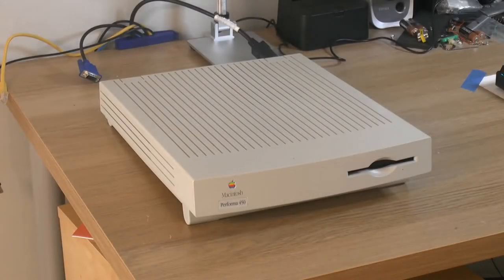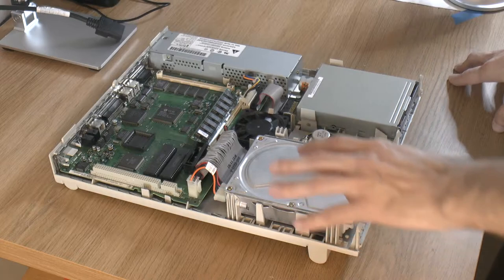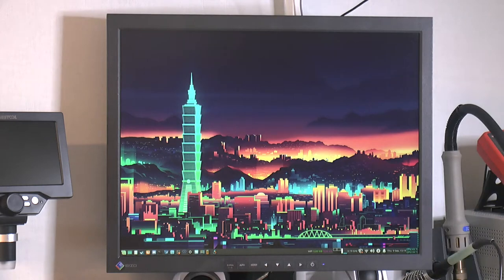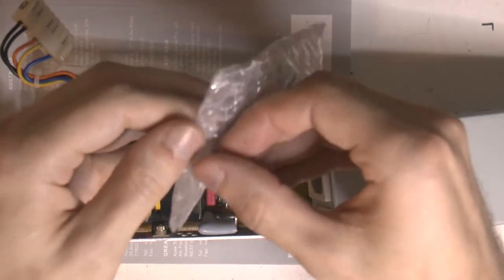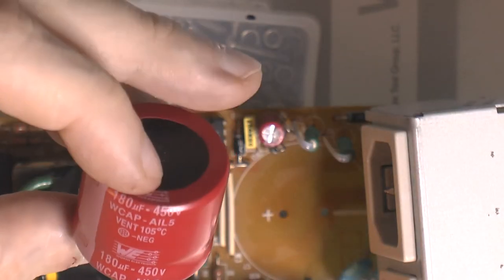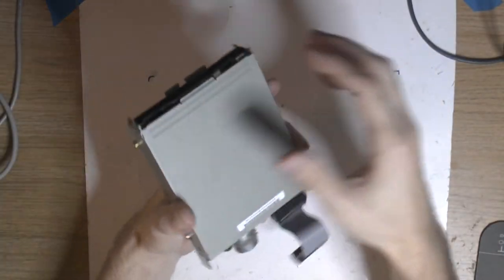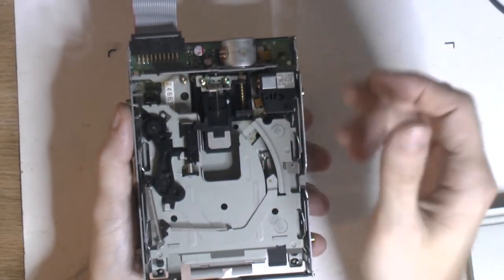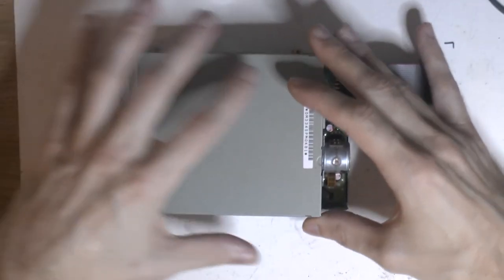Apple Macintosh Performa 450 PSU repair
In this video I will repair a Macintosh Performa 450 systems Power Supply.

If you dont know what your doing, do NOT open a Power Supply!